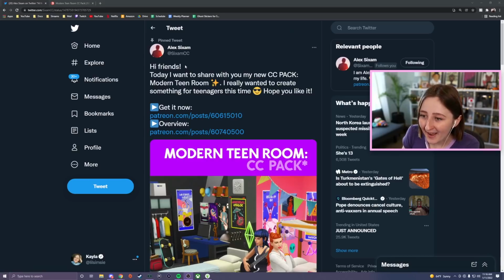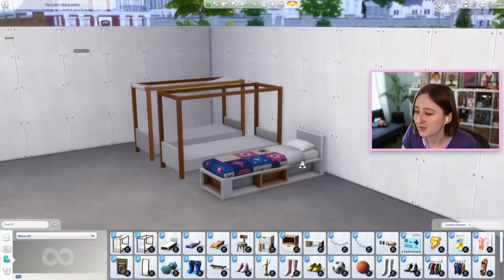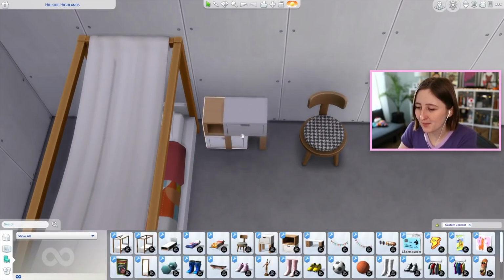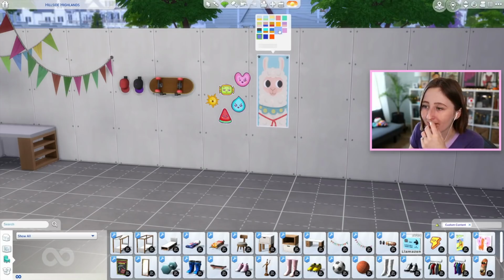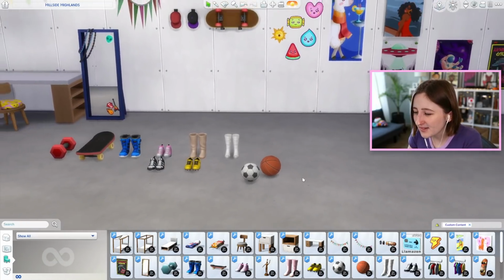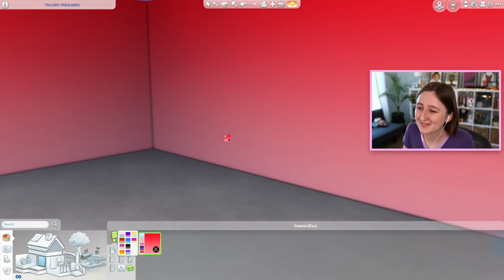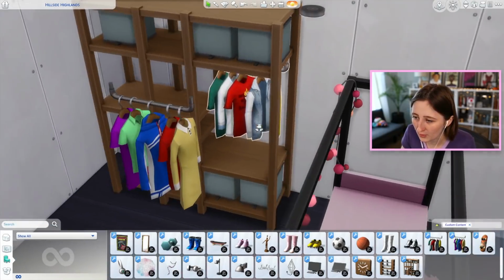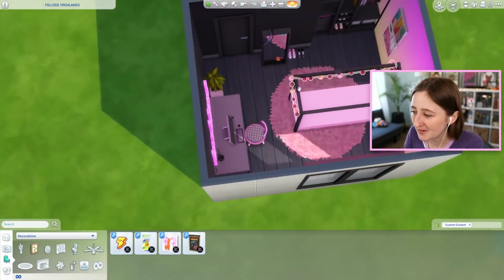crying over sims mods again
Looking at a new teen CC stuff pack for The Sims 4!